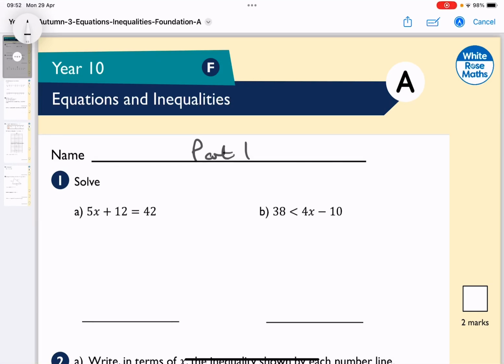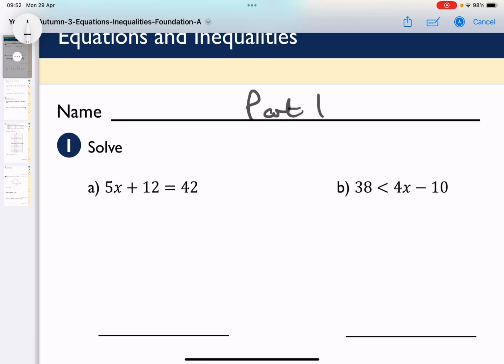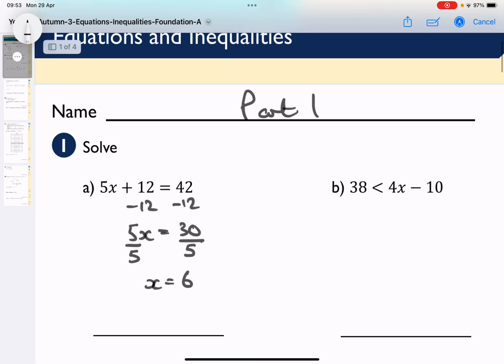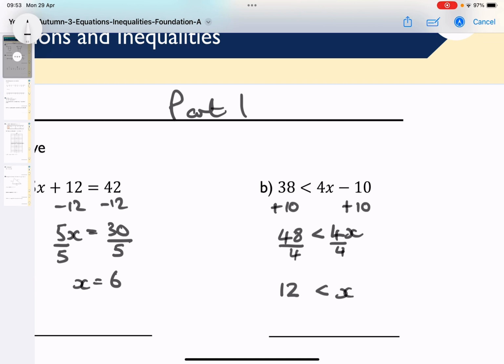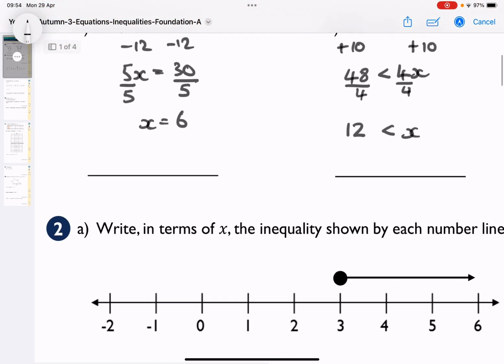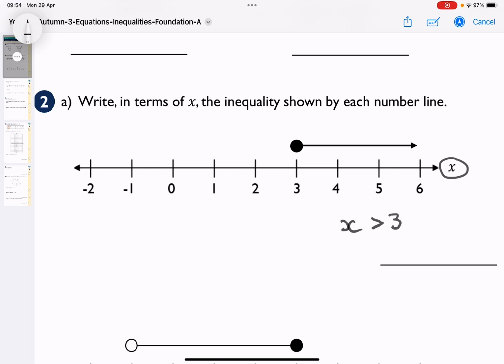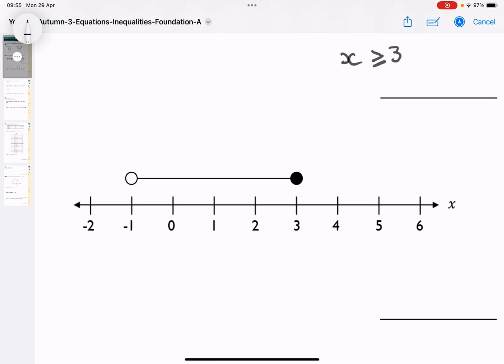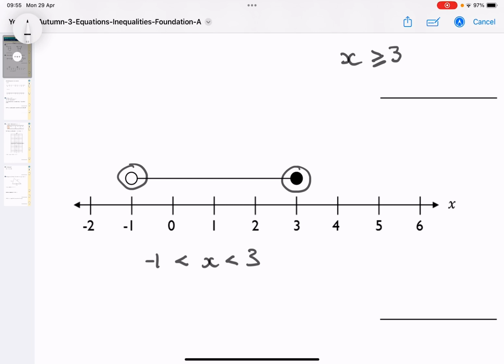Y10(F) Day5 Revision - Equations and inequalities Pt1